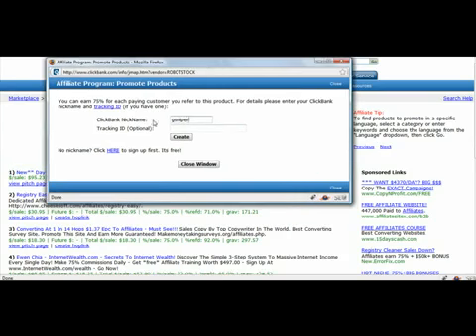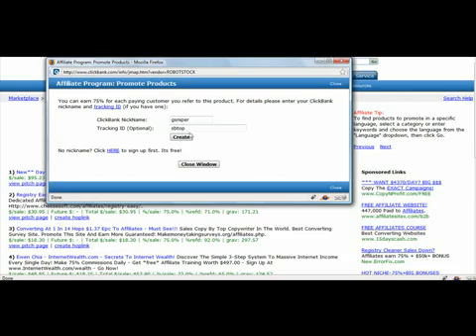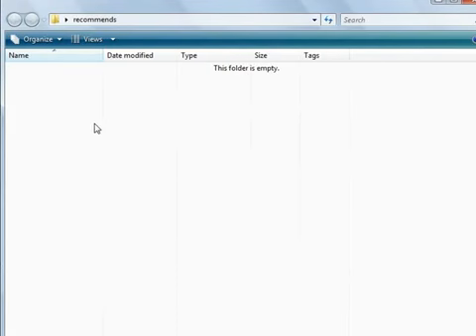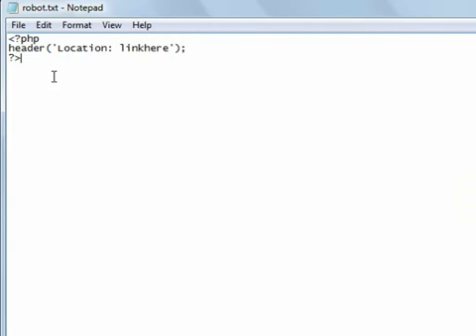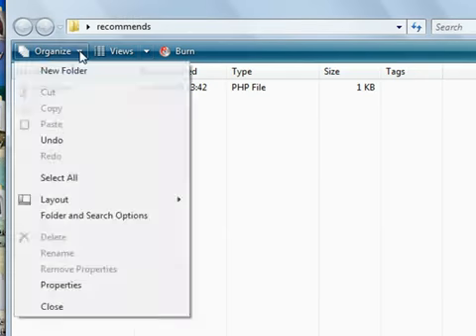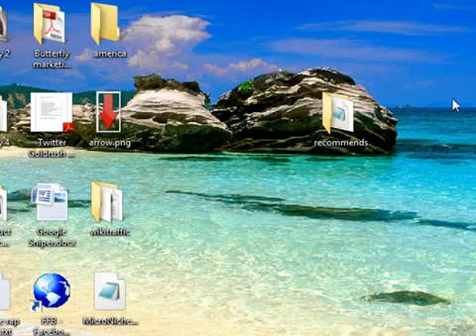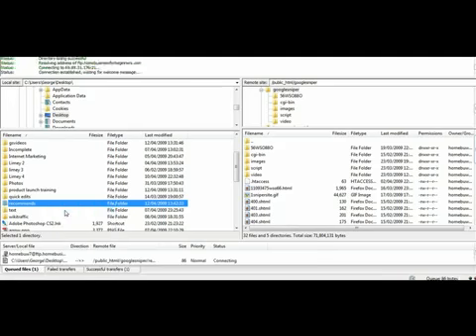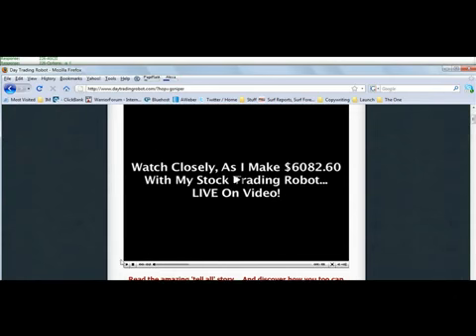Affiliate Program Google Sniper Review and Bonus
Discover The Simple System Created By George Brown That Generates Over $15,000 Every Month, And On Complete Autopilot

Here's a glimpse of what's inside:

* How to quickly build simple websites that will dominate the front page of Google and generate you ongoing income with zero further work!
* Get the exact lowdown on everything, from where to find easy keywords to which products will convert highest...
* How to start from scratch and quickly build a zero cost autopilot money machine... in as little as 2 hours!
* How to find the hottest and highest converting products to promote as an affiliate
* The exact things you need to see on a salespage before you even consider promoting the product
* How to see if the product you're promoting is about to die out...
* How to find hot, buying keywords with tiny amounts of competition...
* Tests you should do to make sure your keywords are the best possible ones you can find...
* How to find out exactly whether you can outrank a competing site...before you put your own site up...
* How to drastically slash your keyword finding time...
* How you can get a completely new site ranked at the top of Google in just a few hours...